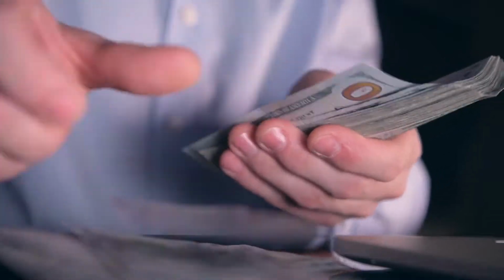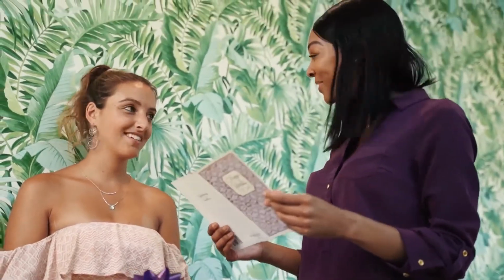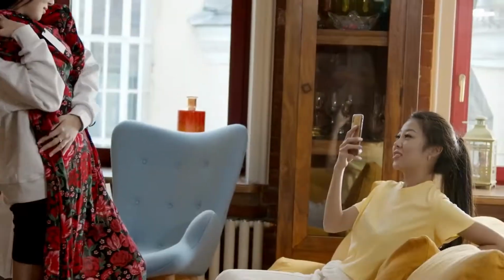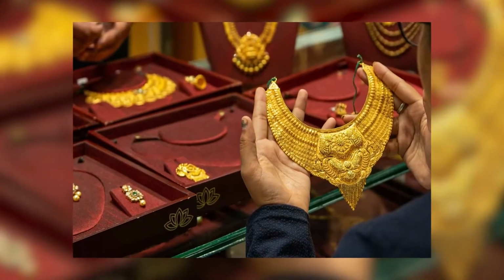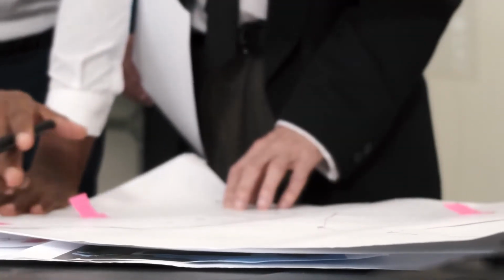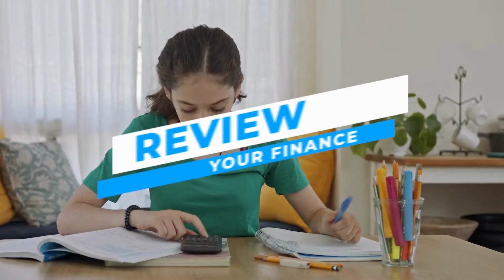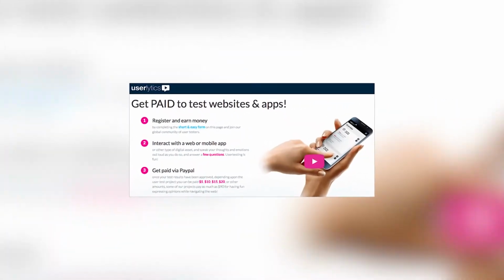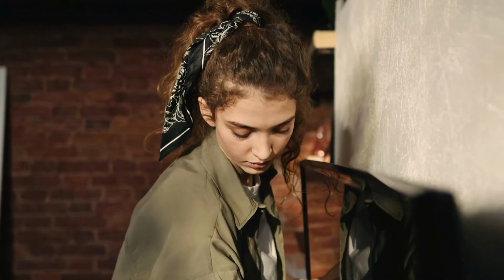10 WAYS TO MAKE EASY MONEY IN AN HOUR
➤Who couldn't use an easy way to make cash quickly? These 10 options will enable you to grab some green quickly!

➤ On this channel, Money Everywhere, will be helping you achieve your goals by showing you how to make money online with step by step tutorials of earning money from home. She will also be showing you the latest finance tips and how to earn money online with in depth strategies and methods. Finance Girl is the top finance channel on YouTube!